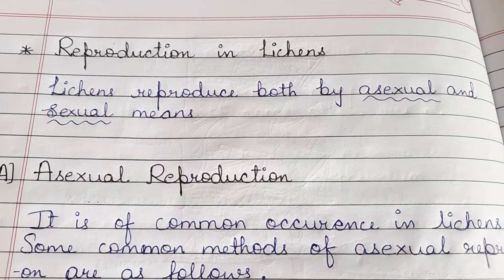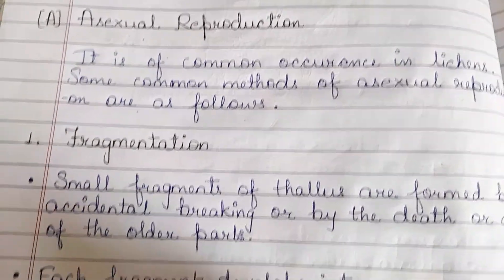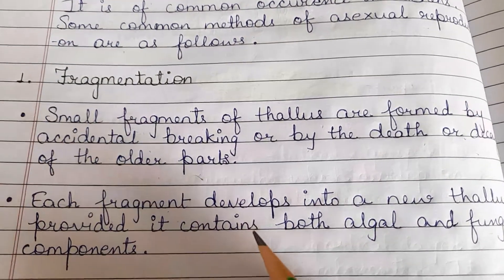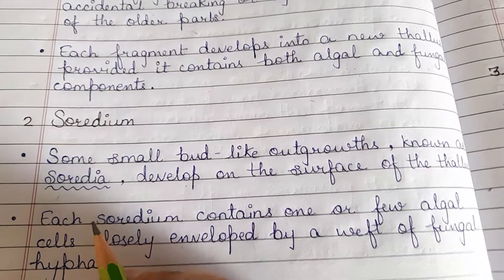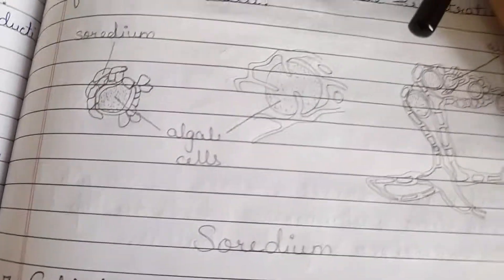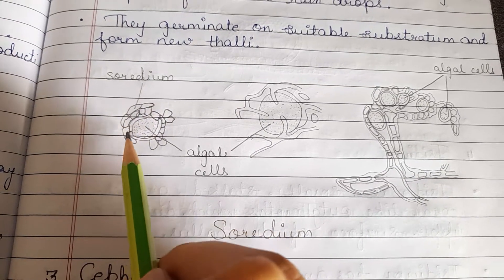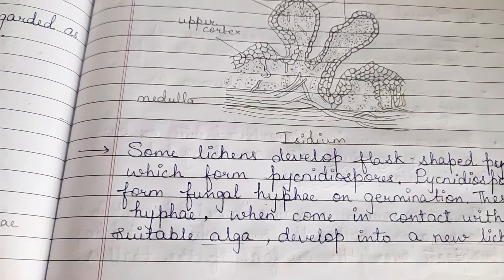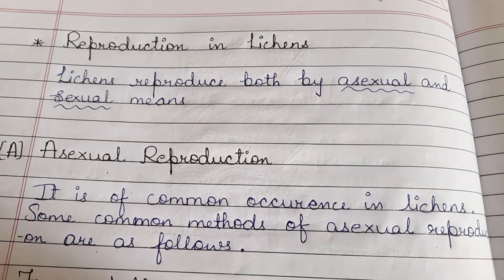Asexual reproduction in Lichens (Notes) Bsc 1st year Botany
Handwritten notes 📝available.
If you find any doubt then you can ask me in the comment section below